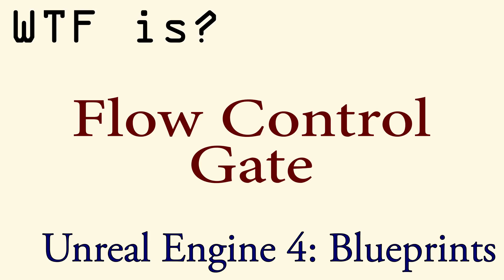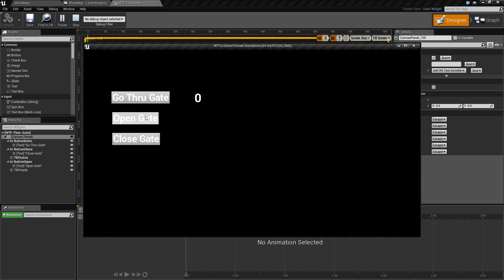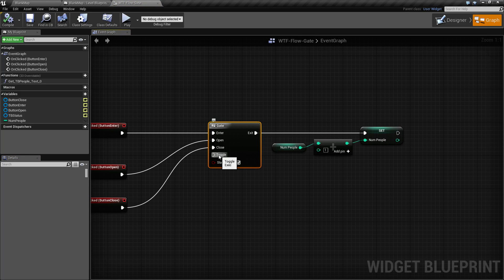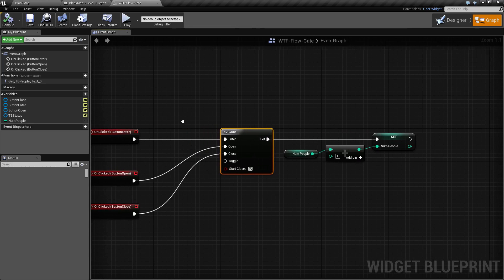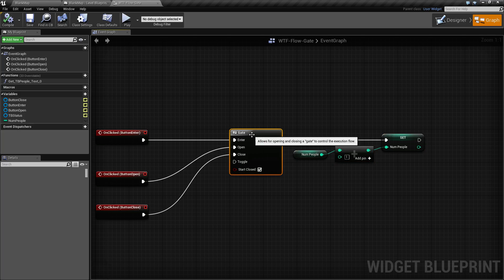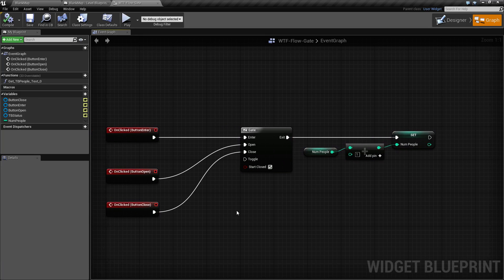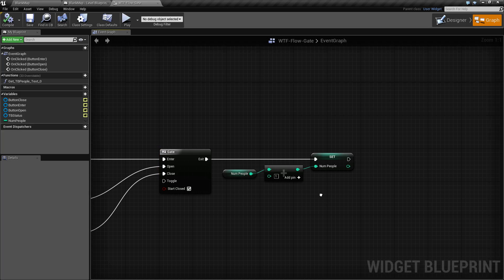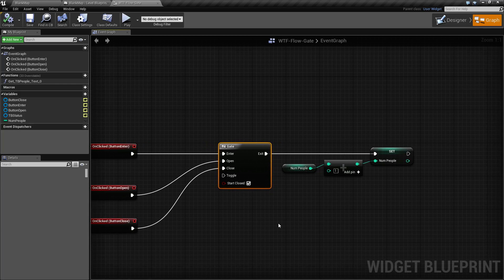WTF Is? The Gate Node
What is the Gate Node in Unreal Engine 4 Blueprints?